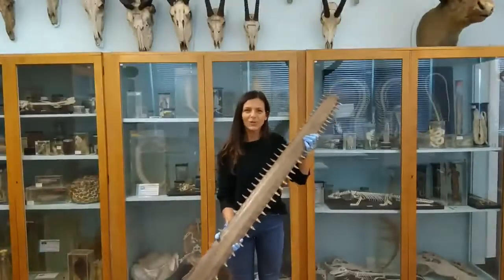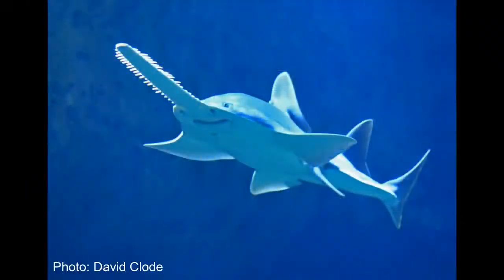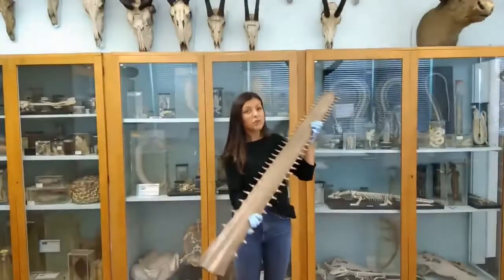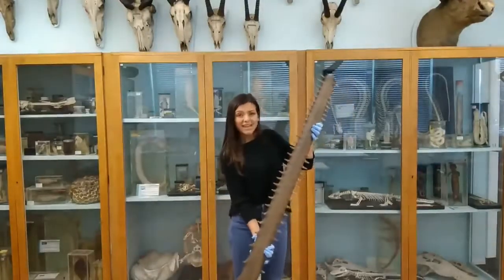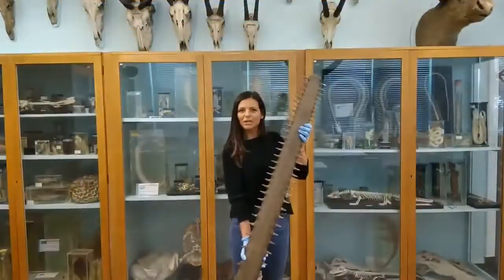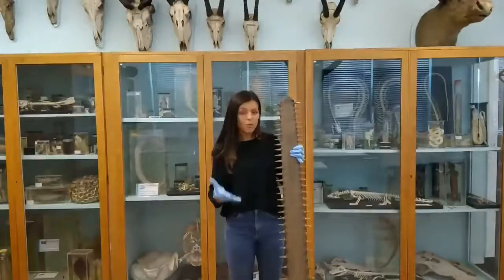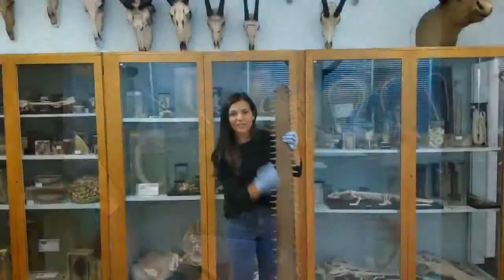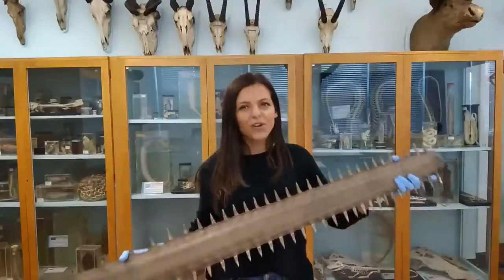Sawfishes and their Giant Sporks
This week, Lizzie Daly shares with us about Sawfishes and their incredible rostrums! Rostrums are a beaklike projection, like a stiff snout or anterior prolongation of the head of a creature. There are 5 known species of Sawfishes around the world! You can learn more about the different species,

Follow along with ZooShowTell to learn more fun facts about the species in Swansea University's Zoology Museum.